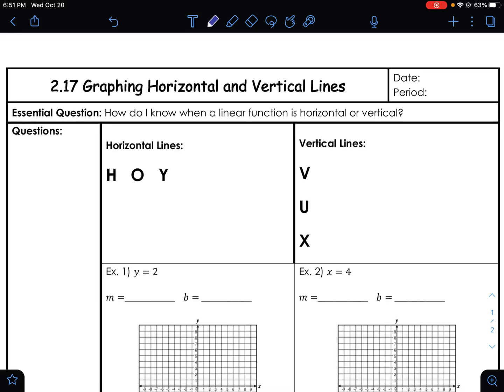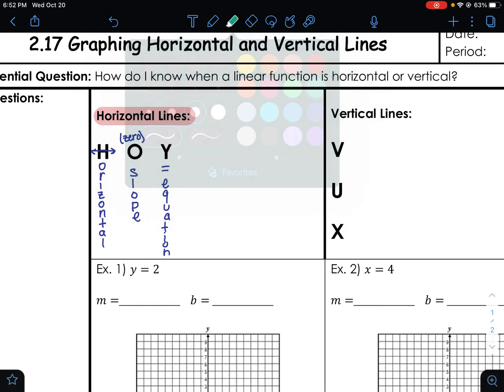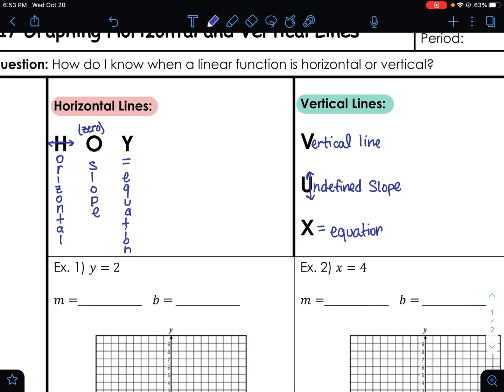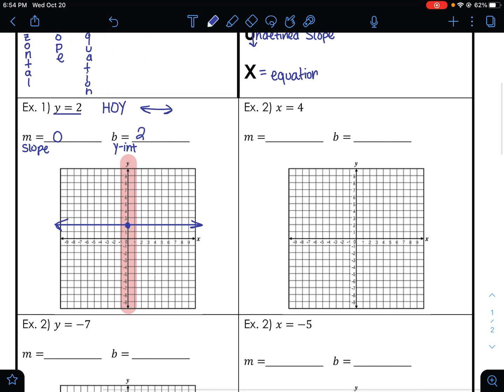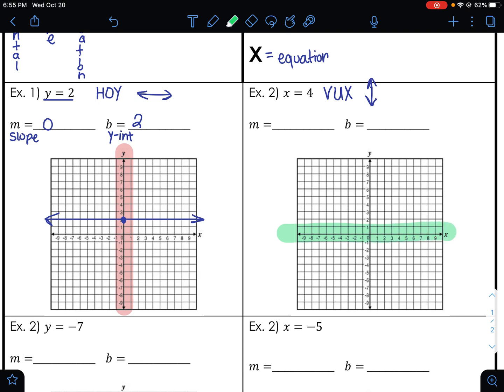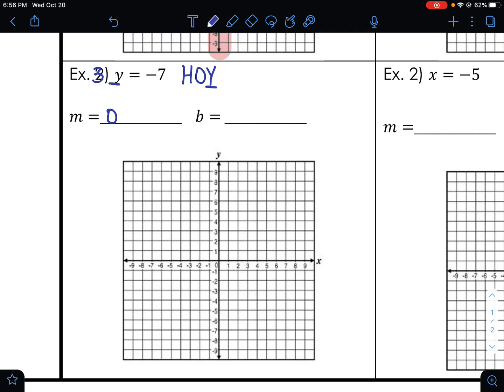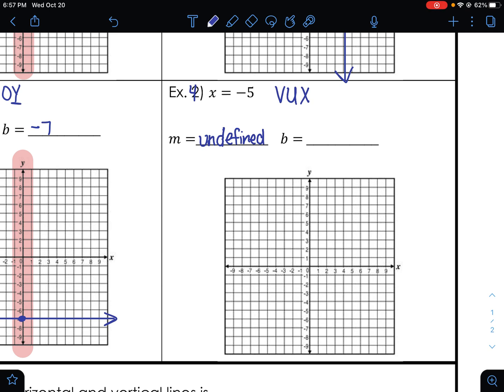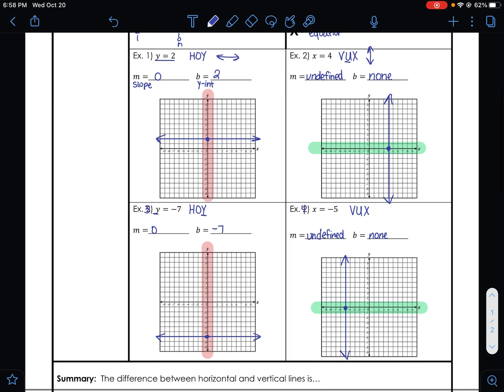2.17 Graphing Horizontal and Vertical Lines - RSS Algebra 1